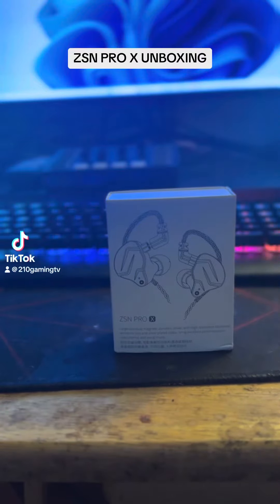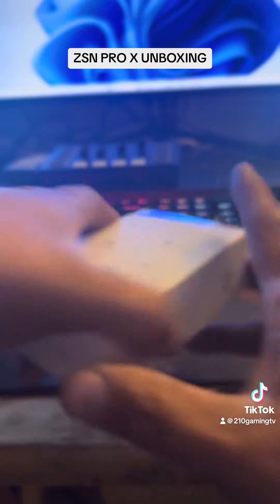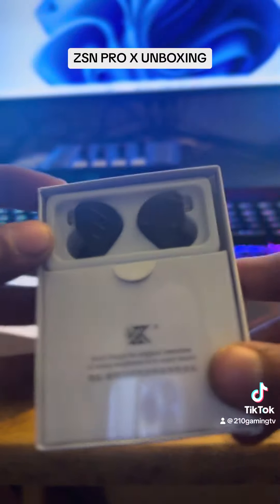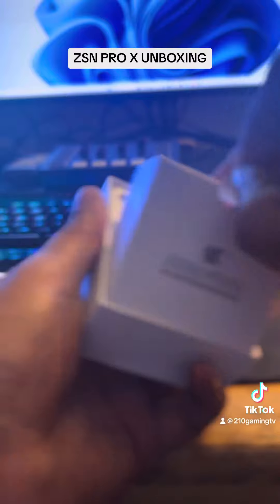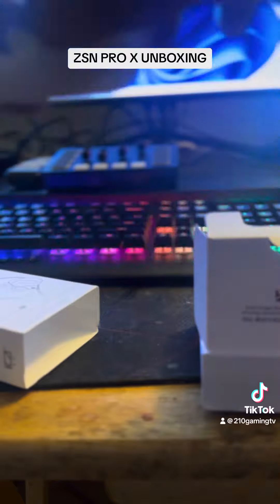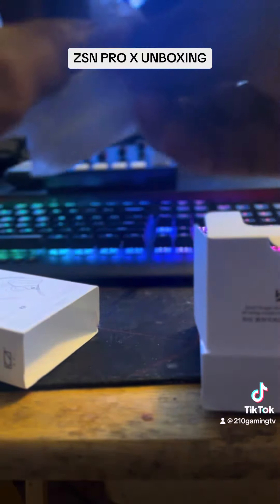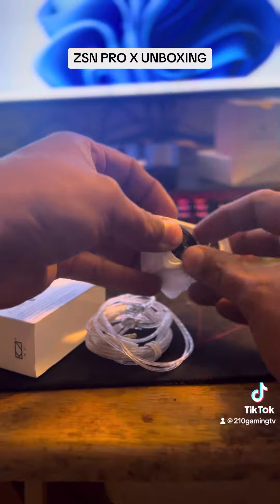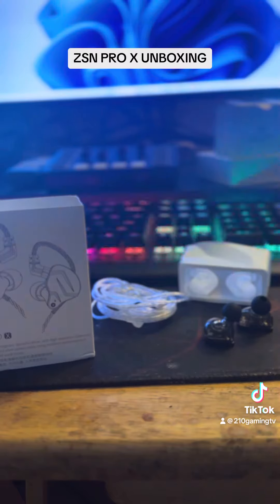ZSN PRO X UNBOXING